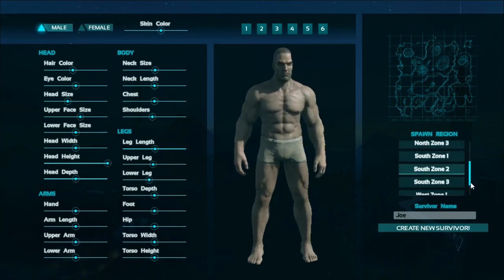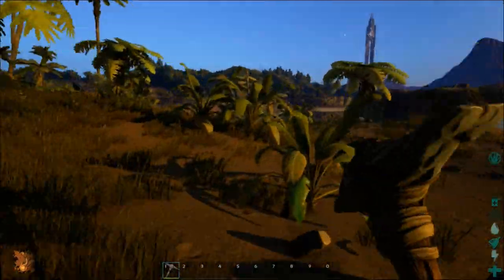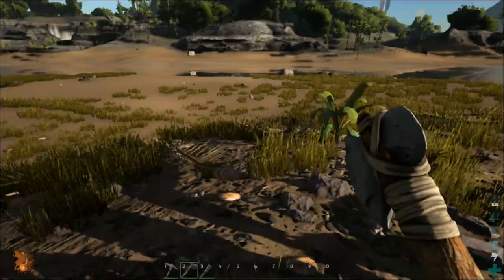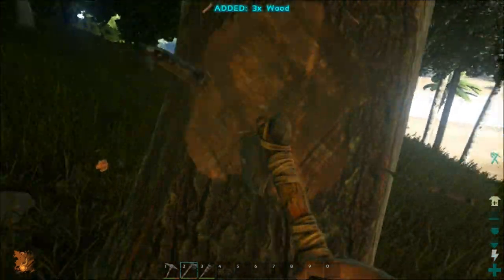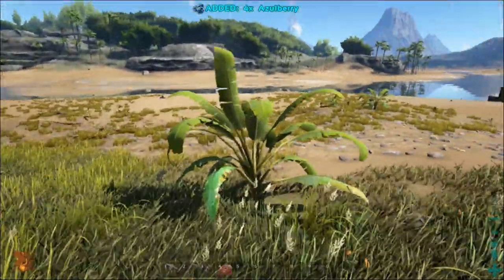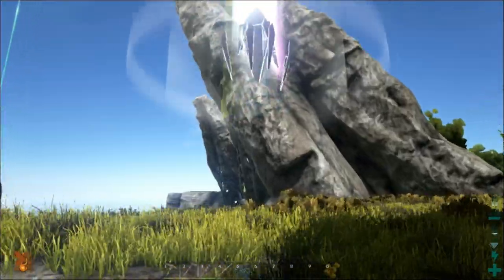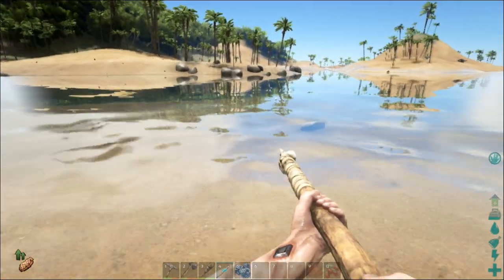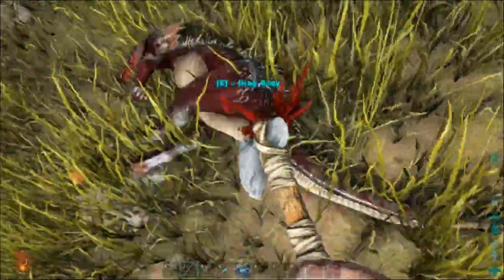"How to Survive in ARK: Beginners Guide" (ARK: Survival Evolved) Xbox One & PC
NEW "How to Survive in ARK: Begginers Guide" (ARK: Survival Evolved) The First Night! ARK Xbox One is now available, hopefully this guide helps you guys!
I do Pixelmon, UHC, Modpack, Minigames, Factions, Mod Showcase, Lucky Block, SMP, and other Funny Videos!)

For every like I'll do 1 pushup, Every Video!